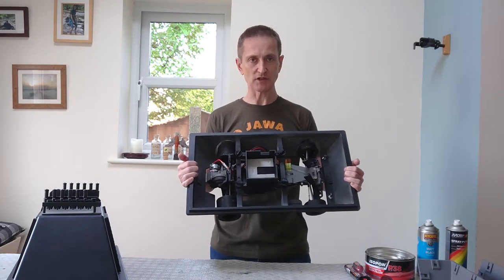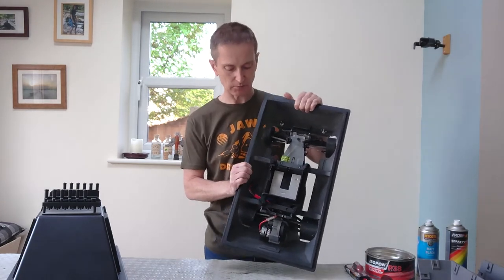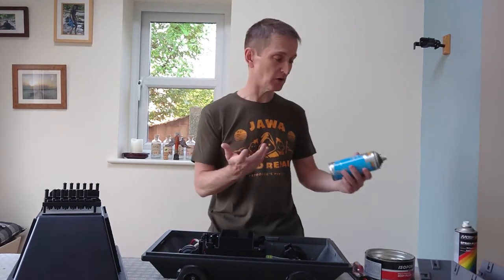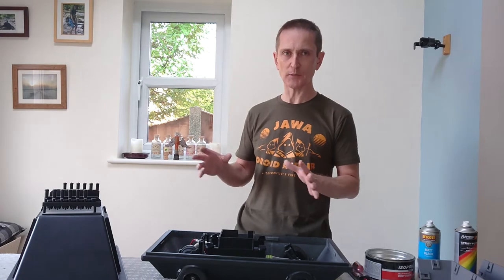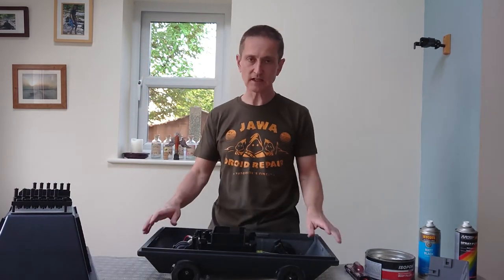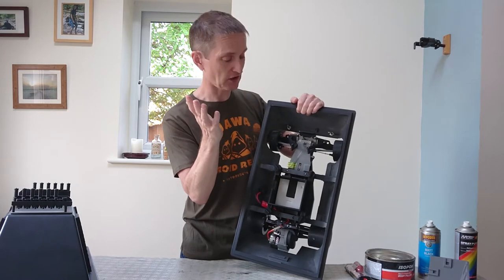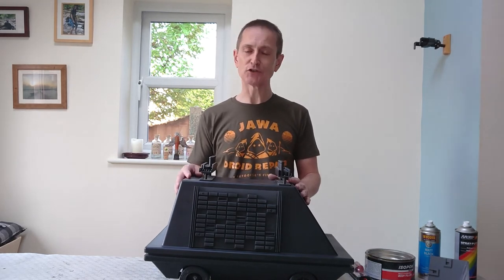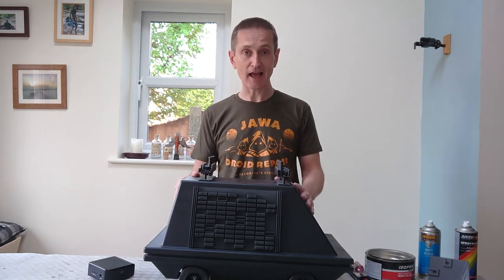MSE Mouse Droid Tutorial by Craig Pay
If you're looking to make a Mouse Droid here's a great tutorial helping you where to start.  This is for a 3d Printed Version with an off the shelf radio controlled car.  The files for the print are available here: